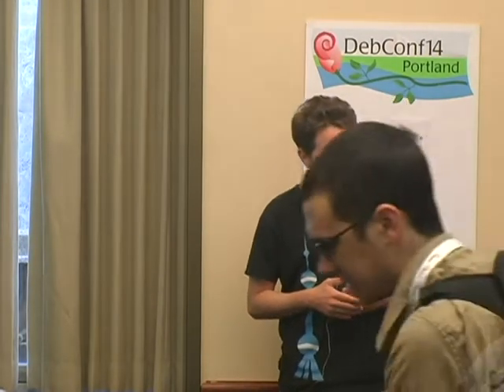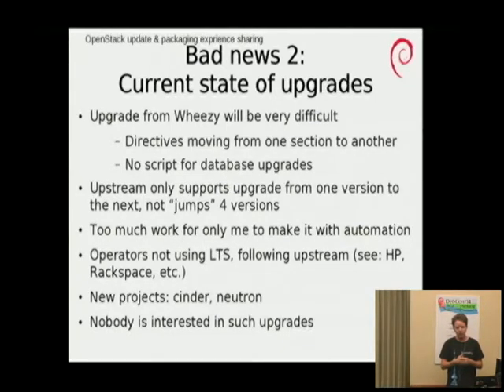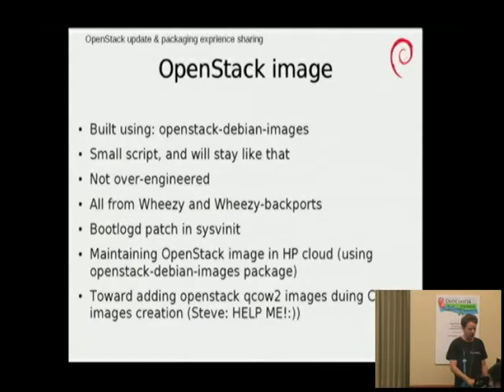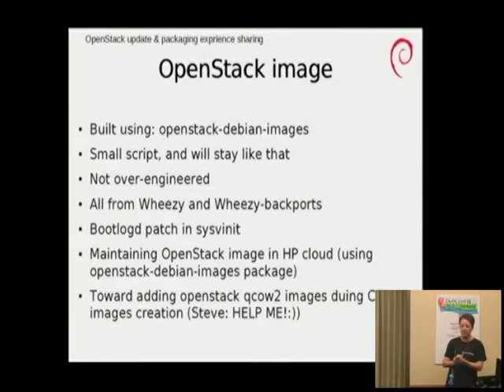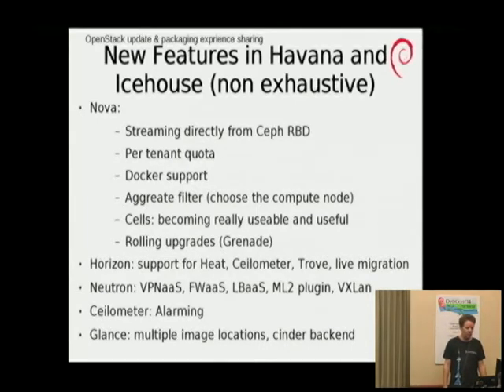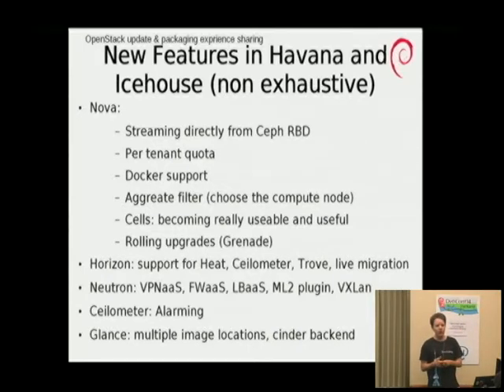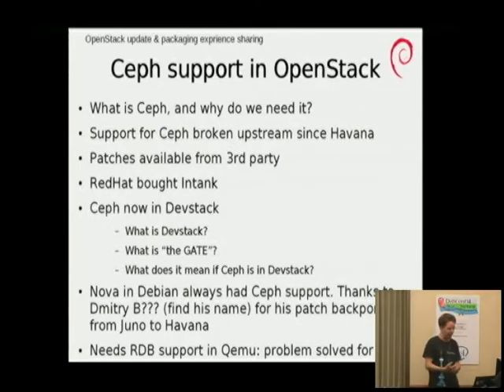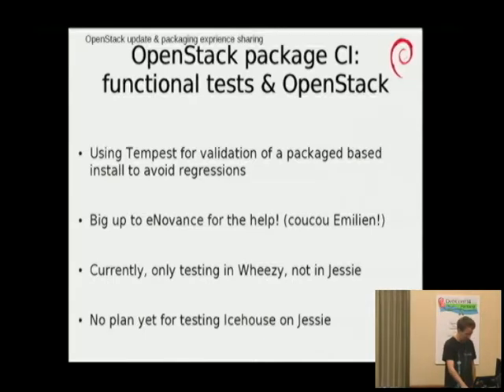OpenStack update & packaging experience sharing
by Thomas Goirand

Room: Room 329
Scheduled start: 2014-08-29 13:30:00